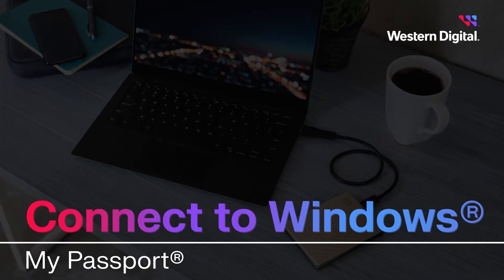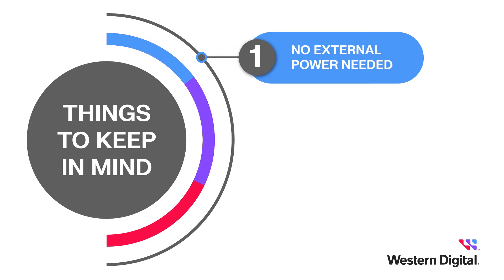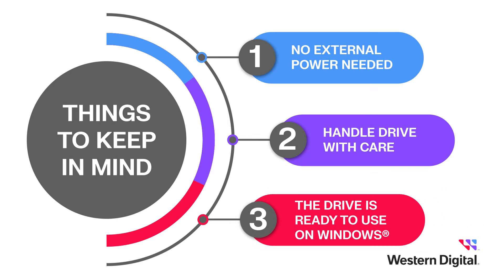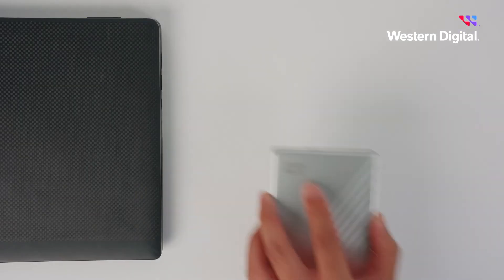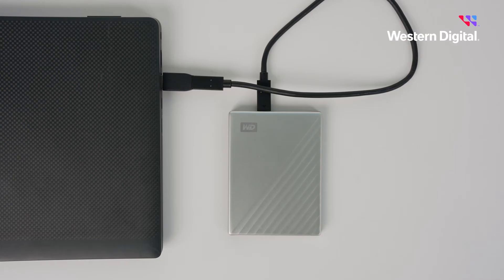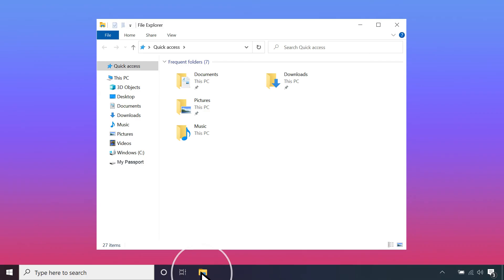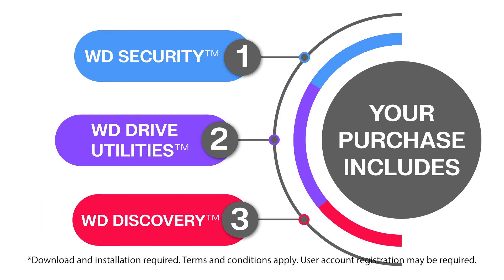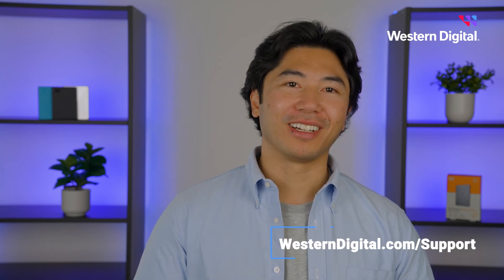Connect & Use on Windows: My Passport Hard Drive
Learn how to connect and use your WD My Passport portable hard drive on Windows. This step-by-step guide shows you how to set up your drive, install software, protect your data, and start backing up files in no time.

⏱ *Timestamps*
0:00 - Introduction
0:10 - Things to Keep in Mind
0:48 - Connect to Computer
1:06 - Access the Drive
1:15 - Included with Purchase

- How to properly connect My Passport to a Windows PC
- Installing WD Security, WD Drive Utilites and WD Discovery software
- Protecting your files with password protection and encryption
- Best practices for archiving and organizing your data

- Steps to Reformat an External Drive to Required Operating System Compatibility